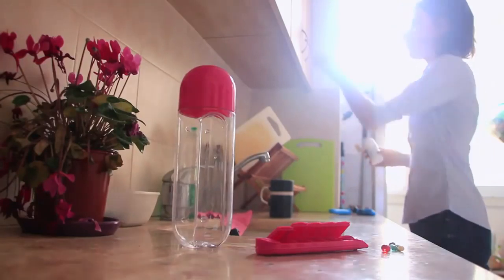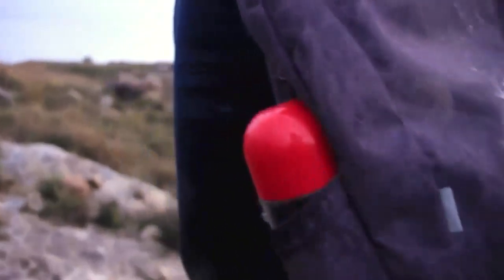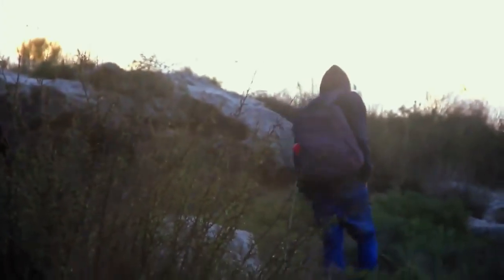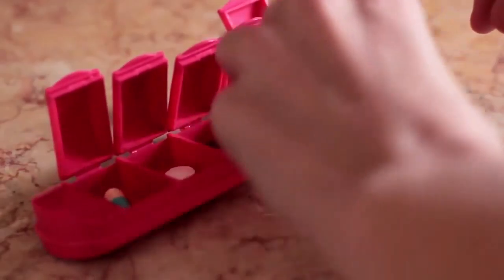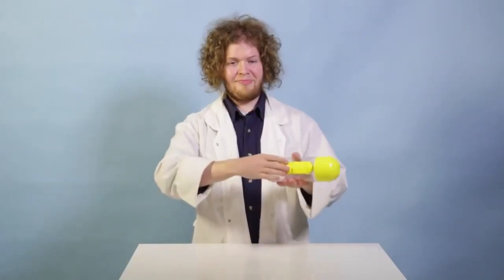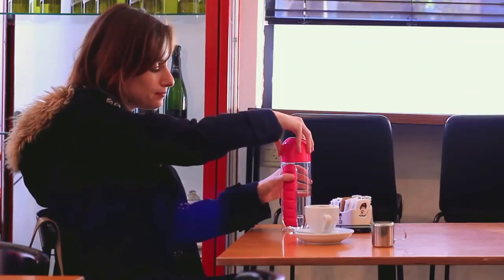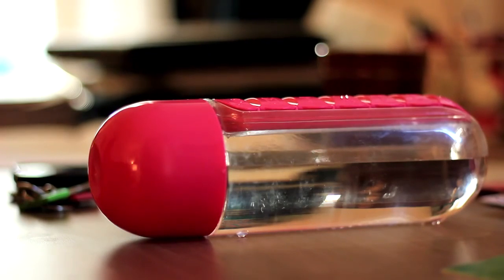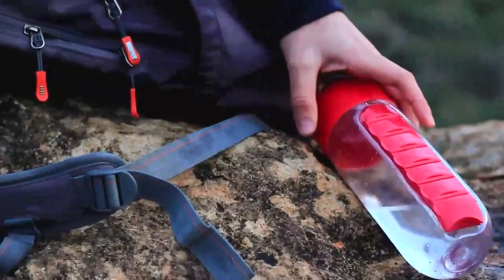Pill Organiser Bottle short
Great product for people that always forget to take their pills. Easy to slide medicine container off.
Comes with 21 ounce capacity water bottle so you can rest assured knowing your covered with your pills and water all stored in one gadget.
Made with a built in pill organizer so you’ve got the pills the water and even the lid as a cup with at all times. Great for traveling, work or keeping at your bedside.
The pill organizer is easily removable to make it simpler for you to wash and refill your bottle with water that makes it easier to take your vitamins or medicine- hand wash
Fits most vehicle cup holders.
Ideal for the gym, home yoga, office, school and travel
Safety design to avoid unwanted leaks or spill
BPA Free